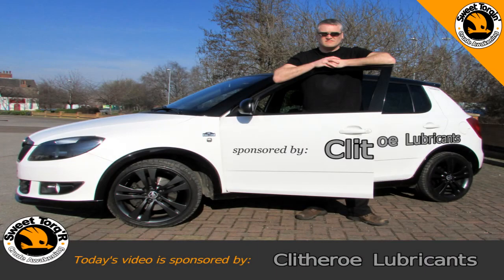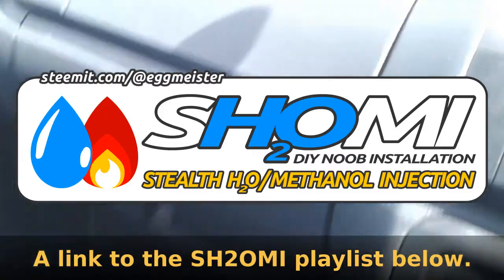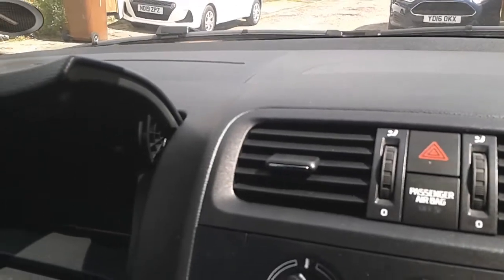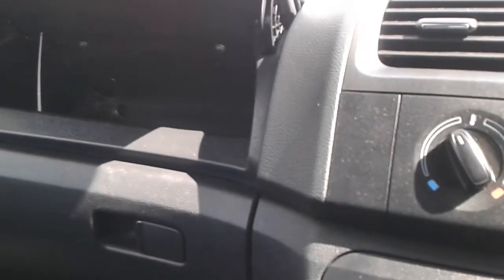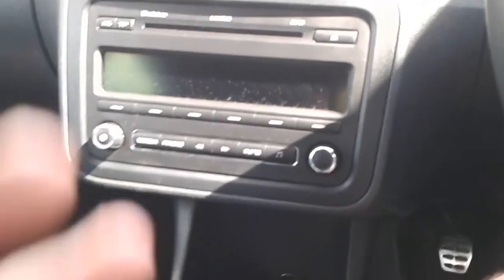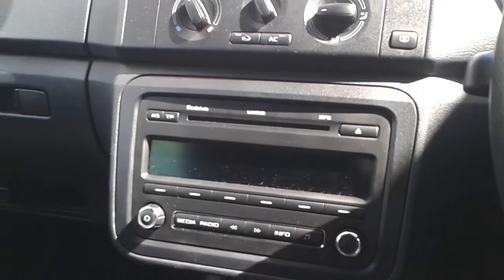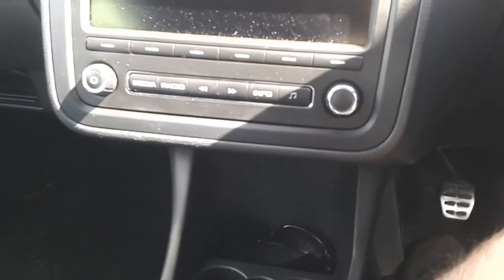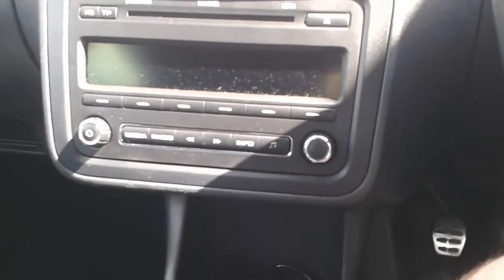Want More Power On The Cheap? Cool The Charge - [Random Stuff Archives]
I have two new books out based on content from this channel.
*Chronicles Of Egg*
*Do-It-Yourself Flying Machine*

I've re-purposed the old SH2OMI (stealth water methanol injection project) equipment into an intercooler sprayer. with a difference. All thanks to a clever chap called Julian Edger

Any similarity to actual companies mentioned in my spoof 'sponsor' introduction is purely coincidental.

If you find my content useful and informative you can show your gratitude by supporting the channel via a donation of any size. All are gratefully received.